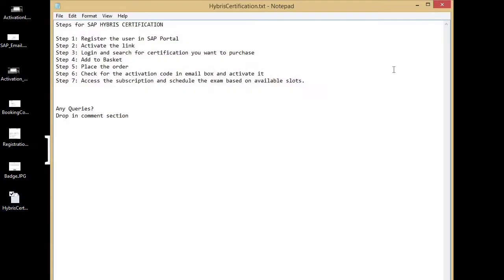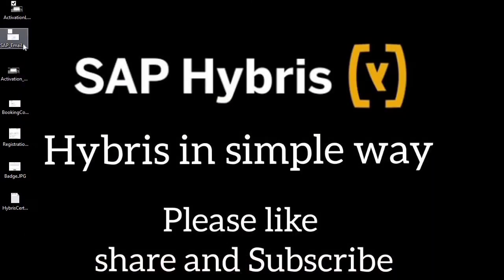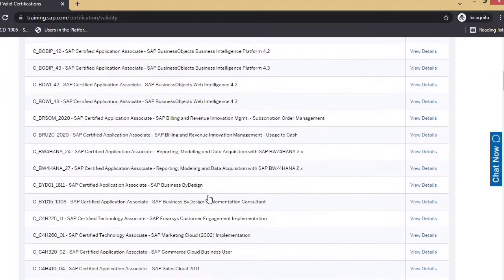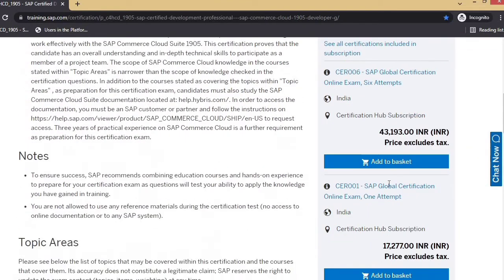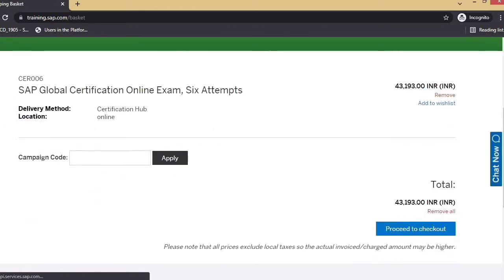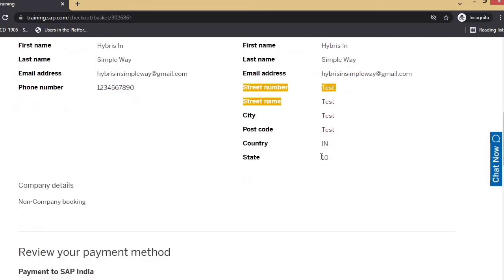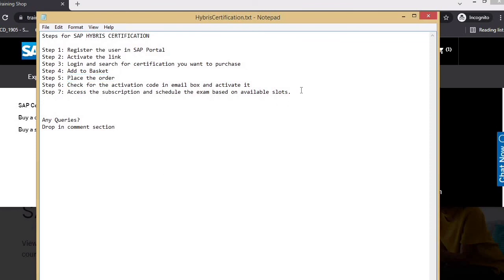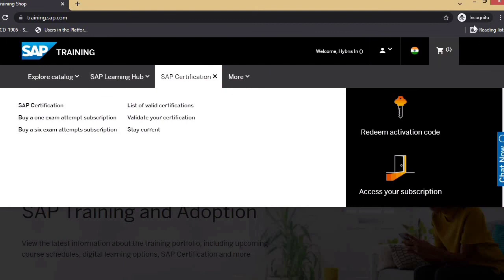SAP Certification Step by Step video | SAP Hybris Certification | Enrollment for SAP Certification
This video explains procedure of buying SAP Hybris 1905 Certification voucher and SAP Hybris Certification cost & duration